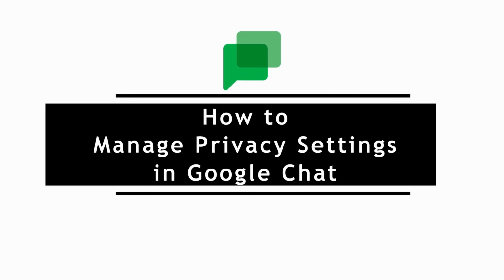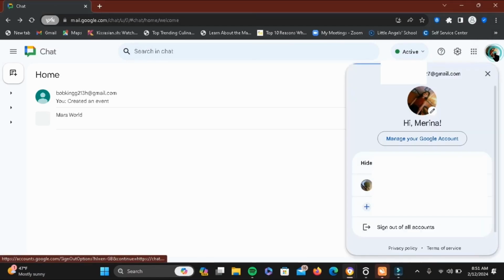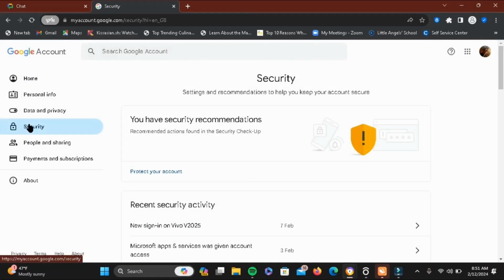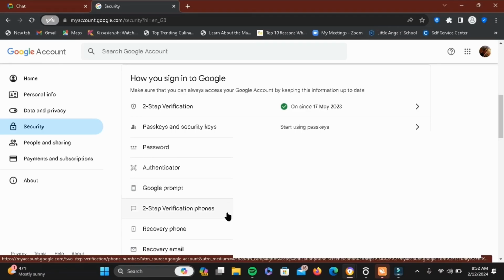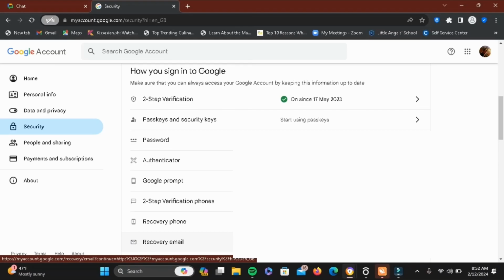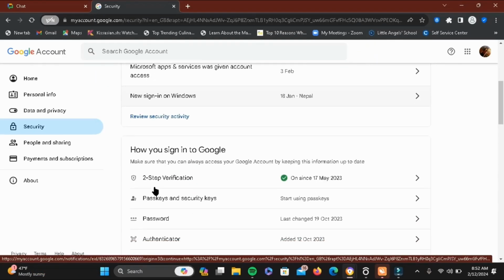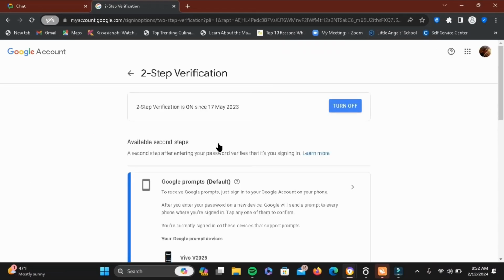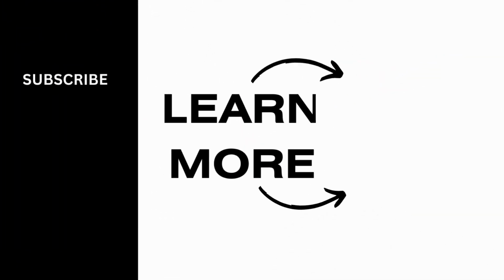How to Manage Privacy Settings in Google Chat (Safe & Secure)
Hey everyone, in today's video, I'll be showing you how to manage privacy settings in Google Chat to ensure your conversations are safe and secure. Whether you're concerned about who can see your messages or want to control your online presence, this tutorial has got you covered. Join me as I walk you through the steps to protect your privacy while using Google Chat.

Timestamps:

0:00 - Introduction: Prioritizing Privacy in Google Chat
0:10 - Accessing Privacy Settings in Google Chat
0:30 - Configuring Your Privacy Preferences for Safe & Secure Conversations